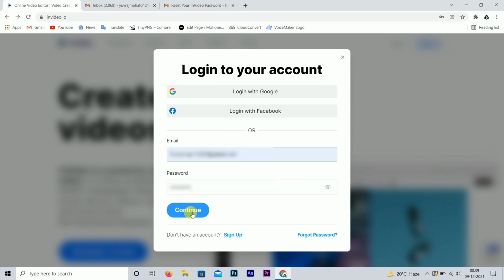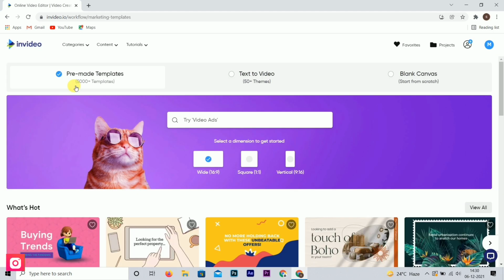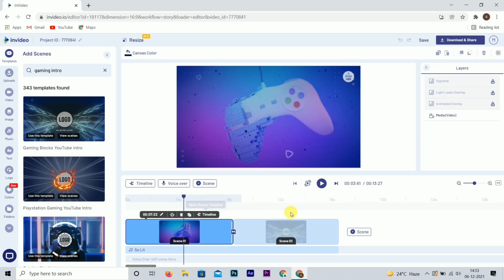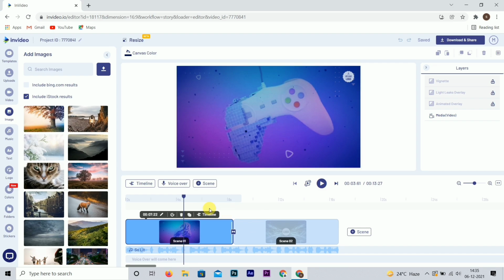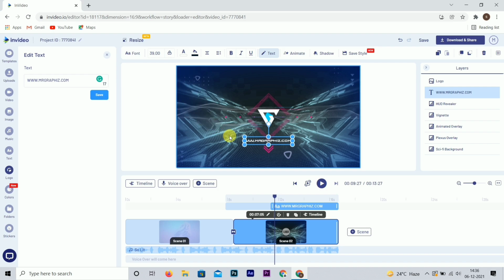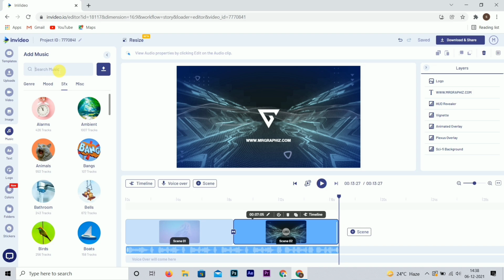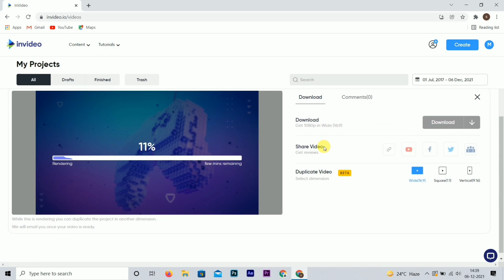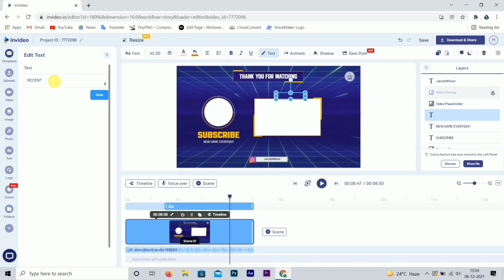Make Amazing Gaming Intro/Outros In Just Few Clicks🔥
IN THIS VIDEO I WILL SHOW YOU HOW YOU CAN MAKE AMAZING INTRO AND OUTROS IN JUST FEW MINUTES USING INVIDEO EDITOR. I HOPE YOU WILL LIKE IT.

My Gears
My Laptop
Laptop Bag
My Headphone
Keyboard And Mouse
My TWS Buds

PEACE❤️